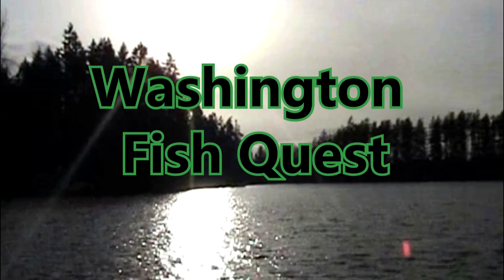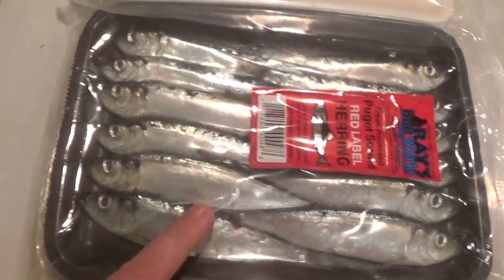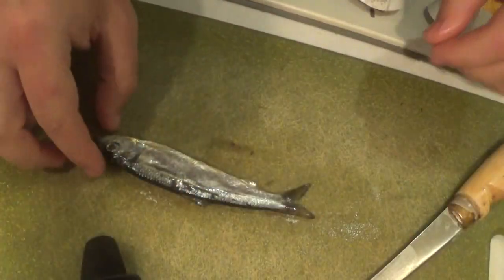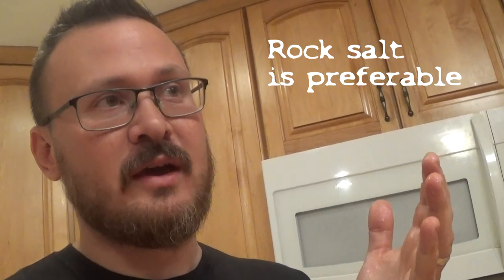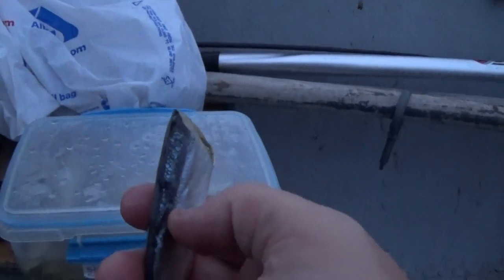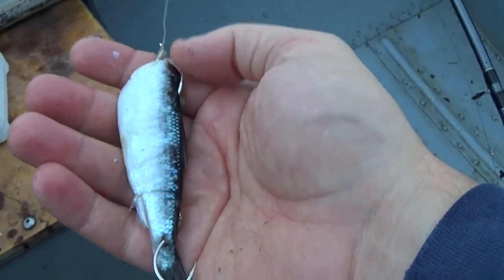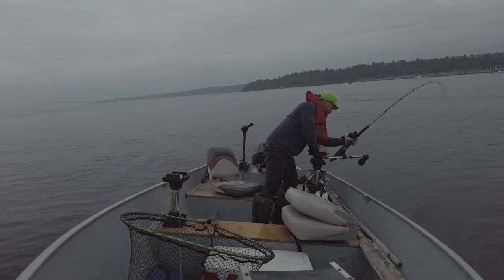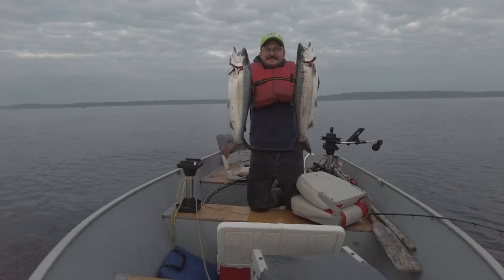Plug Cut Herring for Puget Sound Salmon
Let's cut bait! In this video I show how to plug cut, brine, and rig herring. I'm targeting Coho in the video, but same general concept works for pink and king salmon. (with kings you want a wider slower roll).